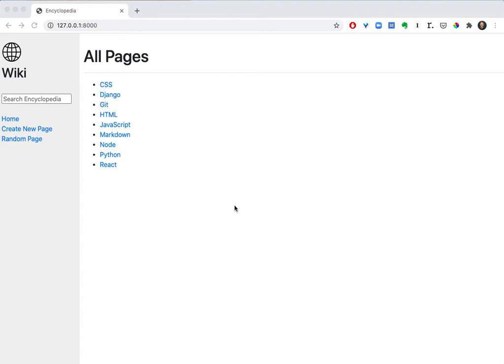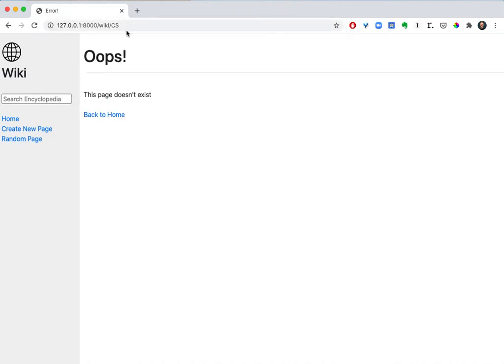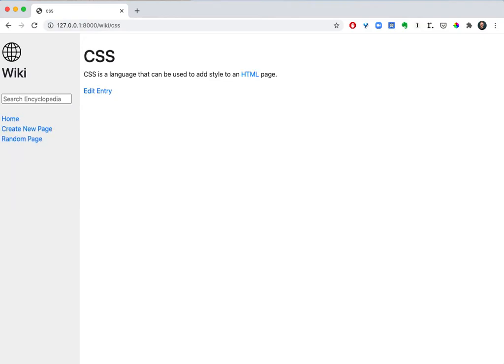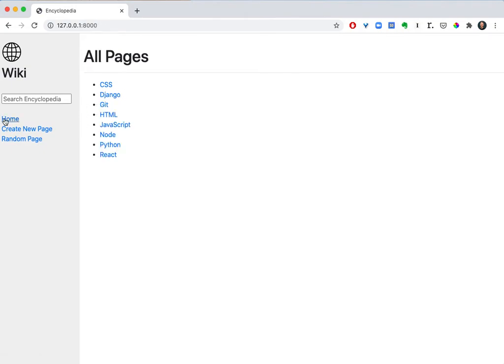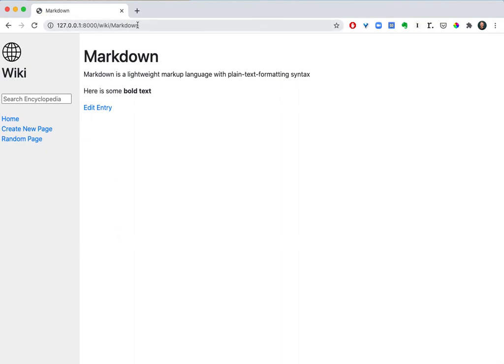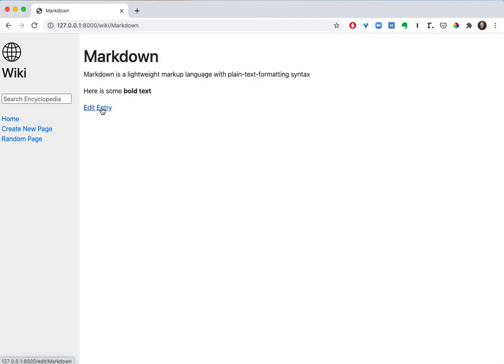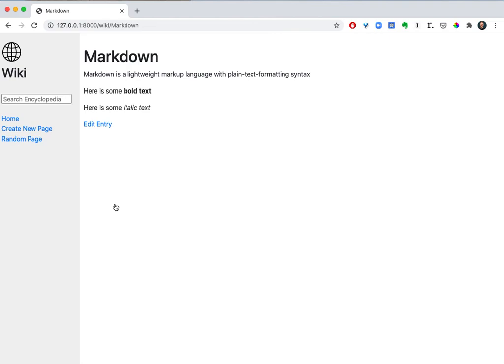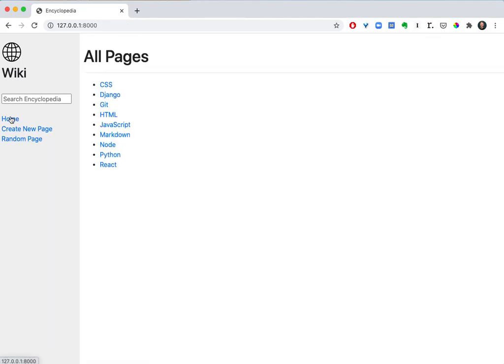CS50W Project 1 Wiki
Build a simple Wiki web application using Django and Python that allows users to create/edit entires with Markdown.

Entry Page -  0:30
Index Page - 0:47
Search - 0:58
New Page - 1:20
Markdown - 1:30
Edit Page - 1:56
Random Page - 2:14